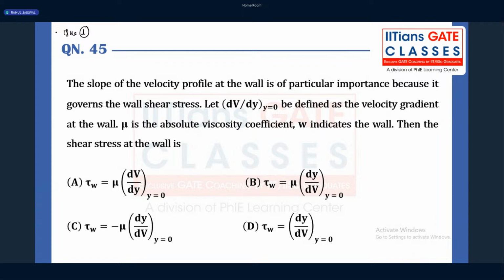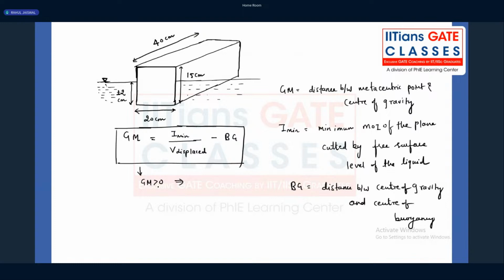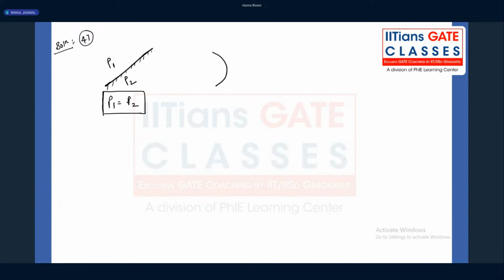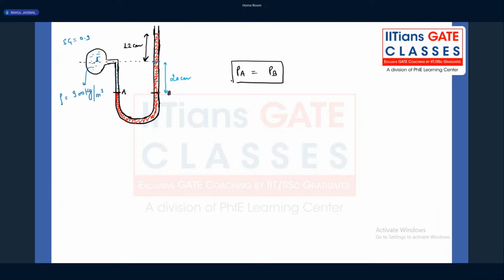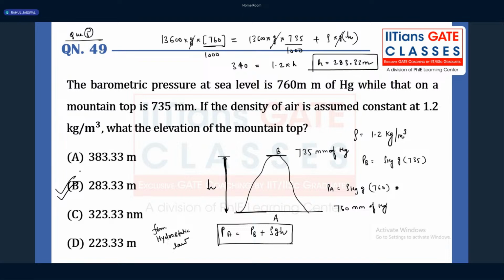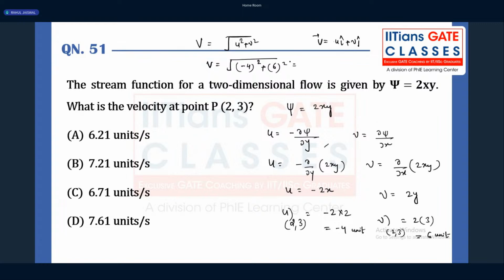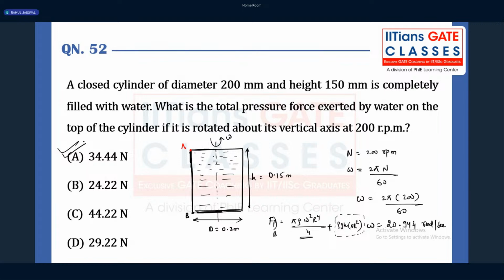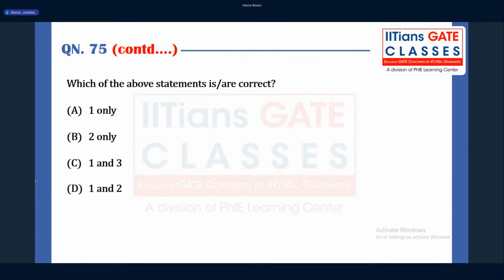Fluid Mechanics | UPSC DGCA Air safety officers exam 2023 Paper Solution | GATE Online Coaching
➡️DGCA UPSC Air safety officers exam previous years paper and solution

✅Salient Features
Regards,
Team IGC

🏆 GATE Result 🏆